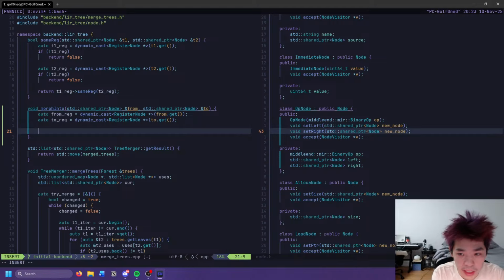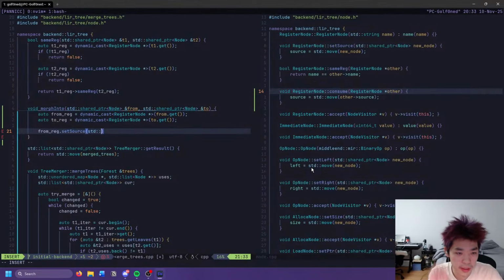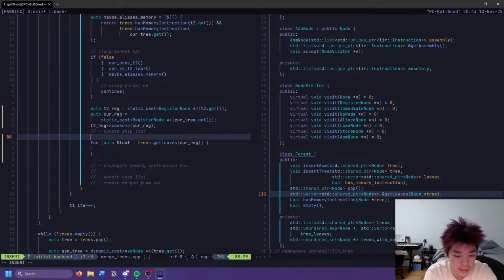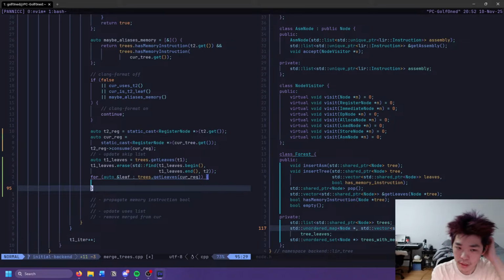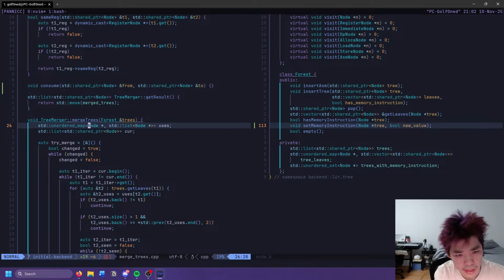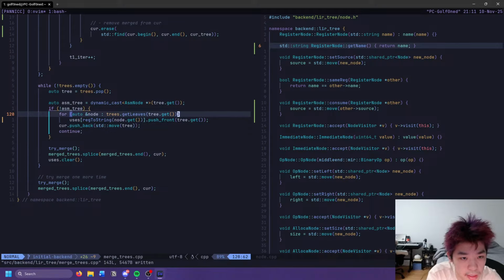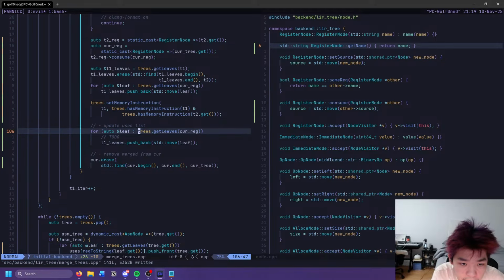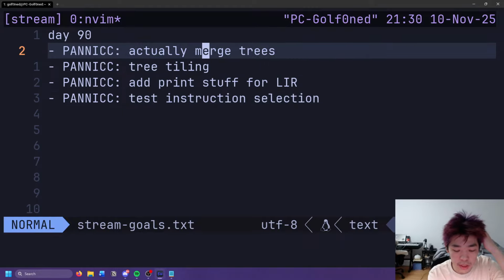studying compilers every day until i land a compiler role (day 90)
instruction selection stream 16 its mergin time